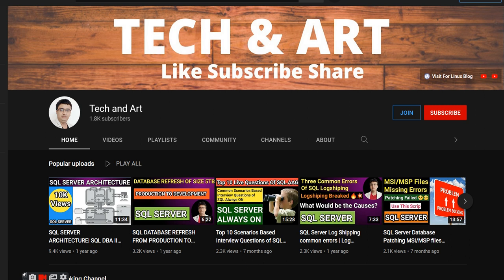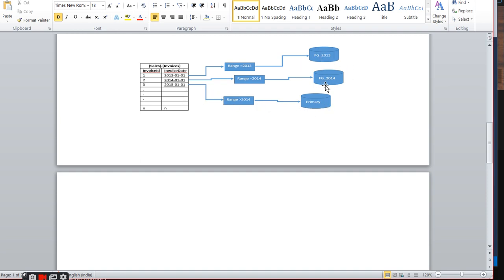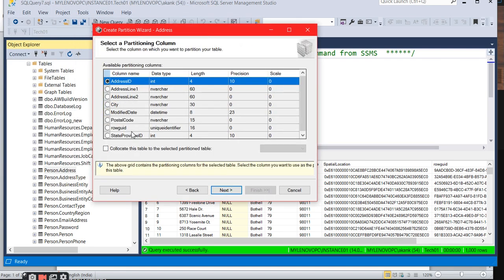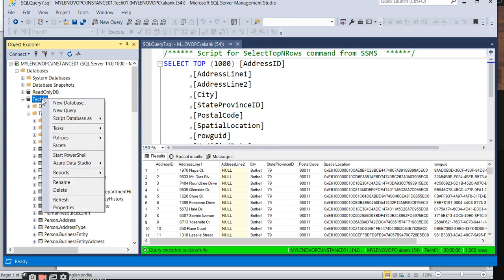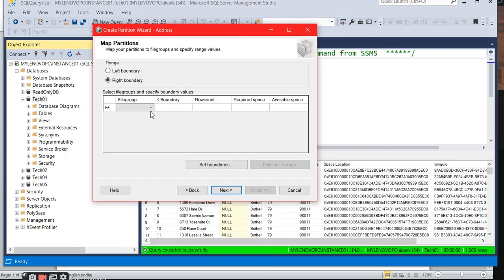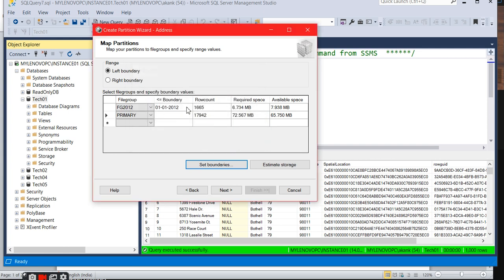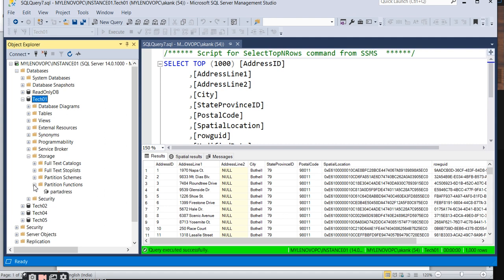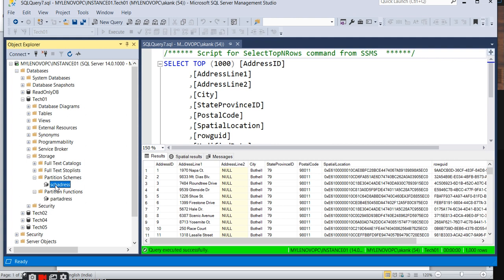SQL Server Table Partitioning | How to set data boundary for table partition | sql in sixty seconds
SQL Server Table Partition |  How to set data boundary for table partition | Table Partition

SQL MIRRORING

SQL REPLICATION